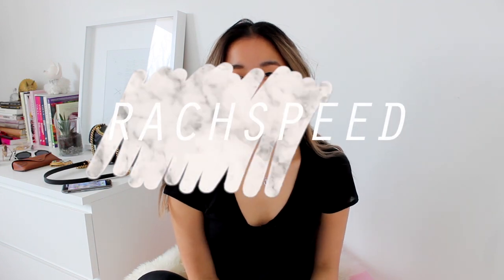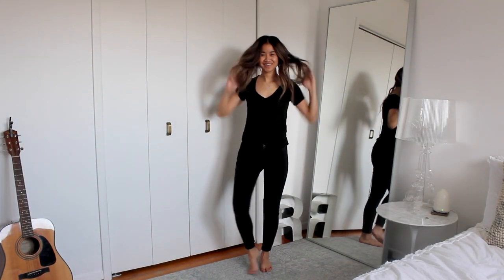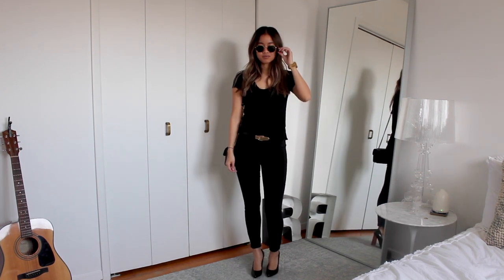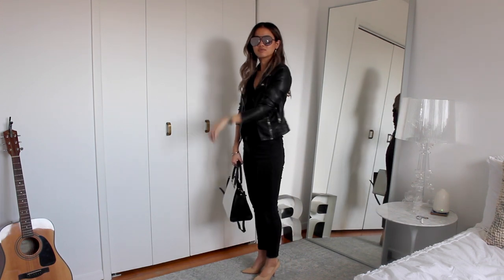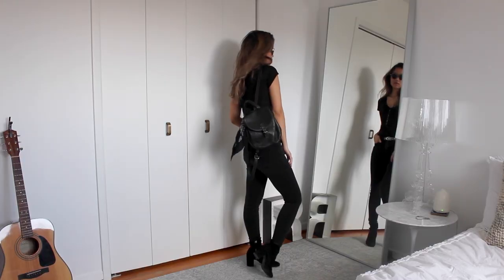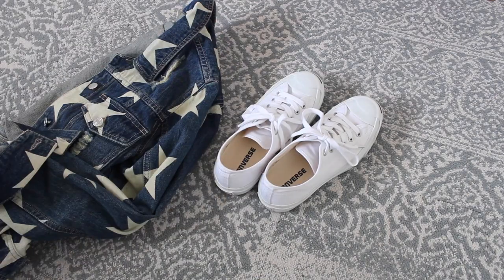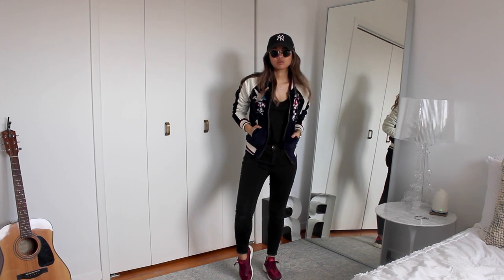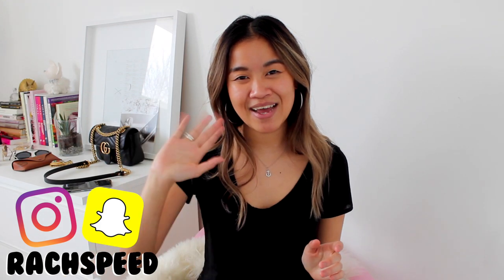HOW TO ACCESSORIZE / 1 OUTFIT 5 WAYS | rachspeed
I wanted to show you guys how I wear accessories to make a basic outfit look 5 totally different ways! Accessorizing totally makes a look! Expand for details:

THE BASIC OUTFIT
Black Jeans/Jeggings - American Eagle
Black Tee - Garage

Heels - Saint Laurent (from a long time ago)

“Coachella/Festival Look” Outfit 3:
Silver Western Belt - Vintage
Anchor Pendent Necklace - Tiffany & Co
Backpack - Vintage Roots
Black Bandana - Vintage (Public Butter, Toronto)